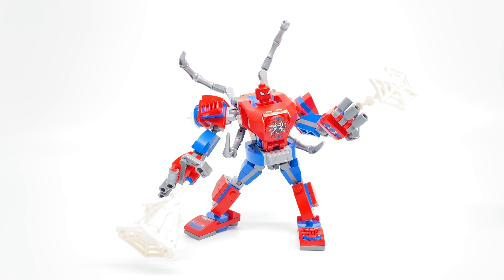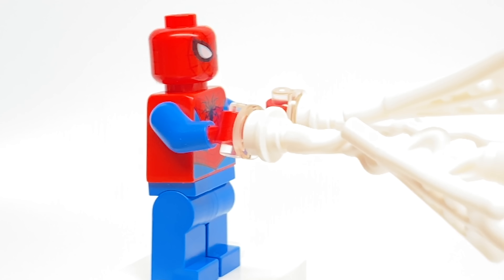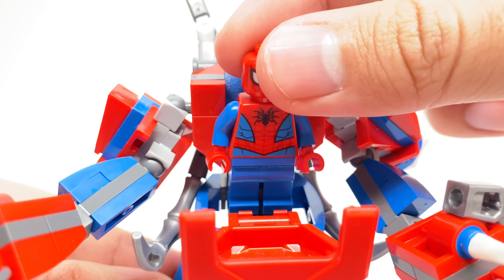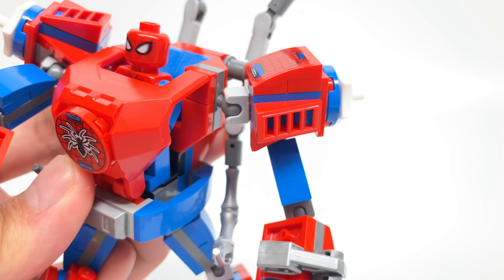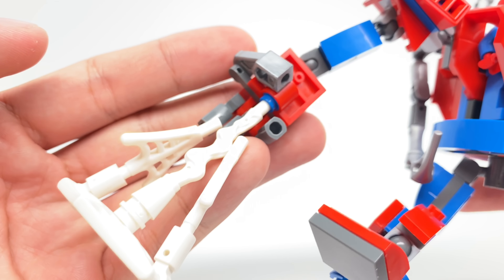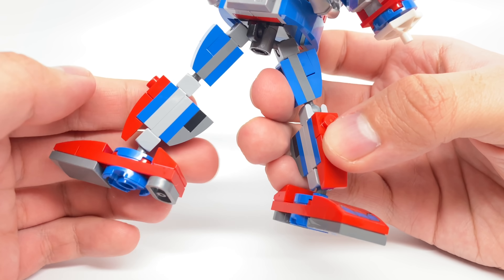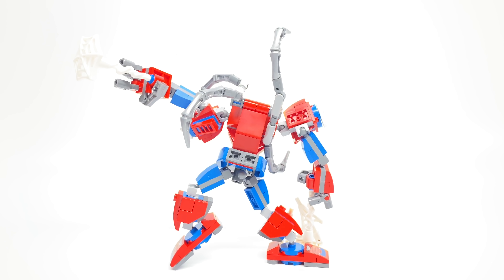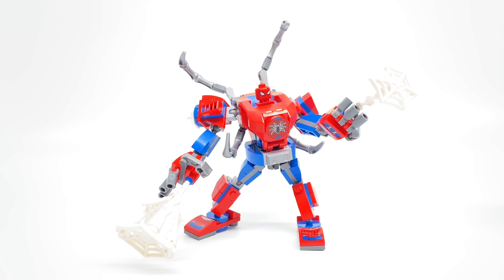LEGO Spider-Man Mech review! 2020 set 76146!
Here's a review of the new LEGO Spider-Man Mech set from 2020. Spidey Mech. Yay.
COMMENT RULES:
1) No number spam (as in 1st, 2nd, 3rd, etc). This is annoying and usually has NOTHING to do with the video. Also no "I'M EARLY" jokes. Those, again, have nothing to do with the video and are rarely constructive. Or comment spam, like "Legend has it nobody can like this comment!"
3) Don't be offensive. I'm keeping this one vague for a reason. Keep everything PG-13 at worst.
4) Don't spoil movies that just came out in theaters (as in, within a one month window).
5) Treat others with respect.
6) No political discussion, please. I'll remove any comments that break these rules. This is NOT because I'm an advocate for censorship, but rather because I like this to be a LEGO channel where people can escape.
7) No comments counting up or down to a certain day, like what Kremit used to do. The joke has ran its course...